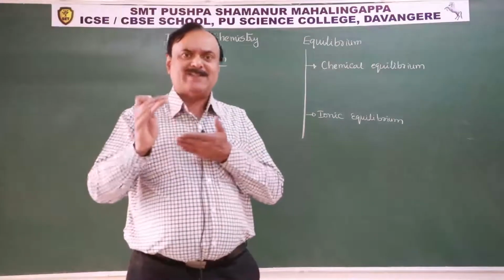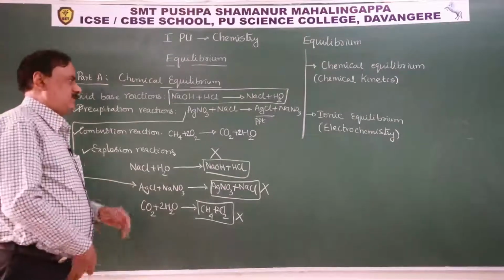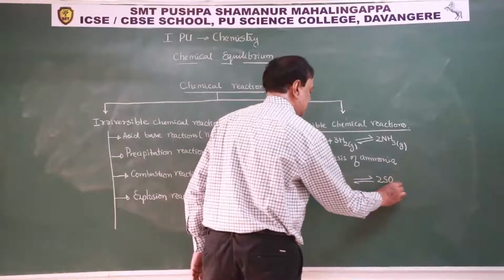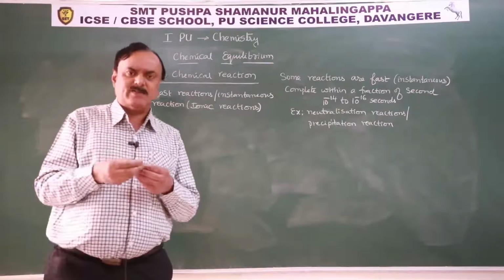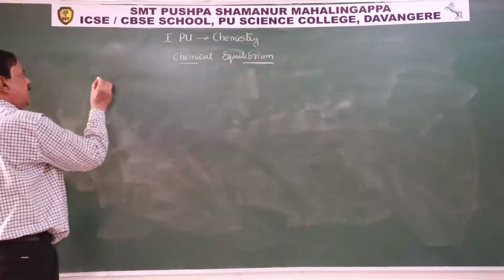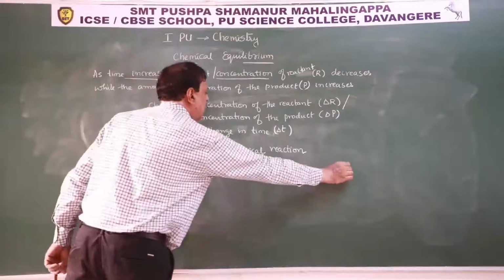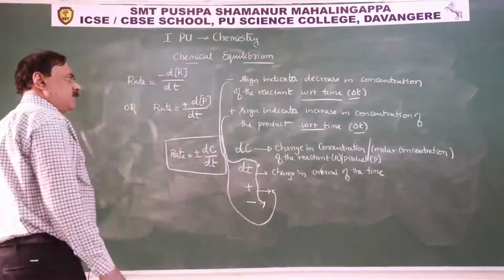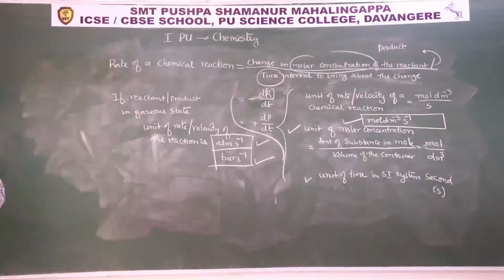Top PU Science Residential College Davanagere 01 CHEMICAL EQUILIBRIUM